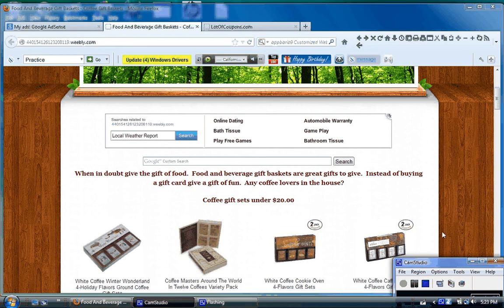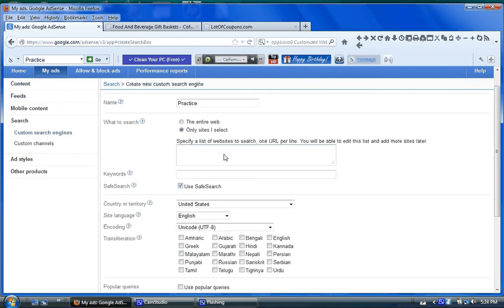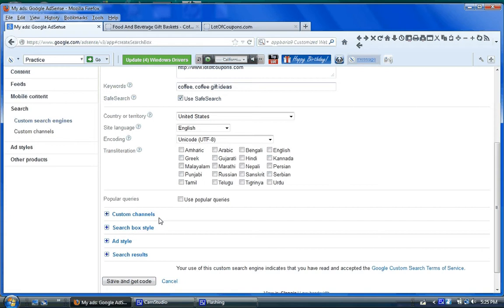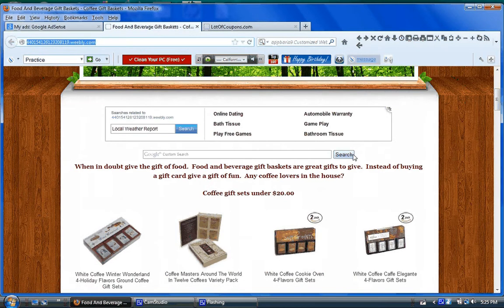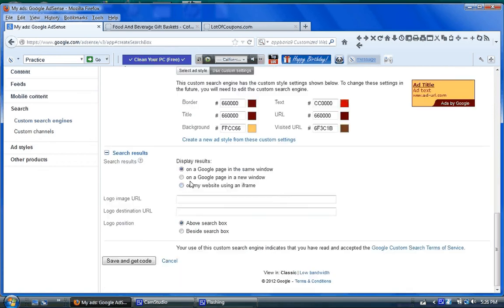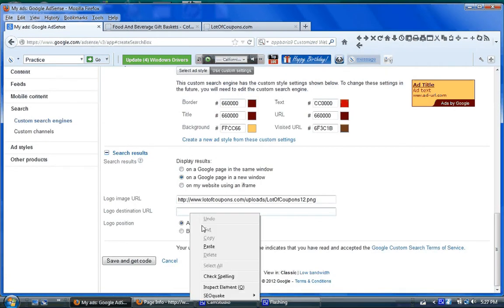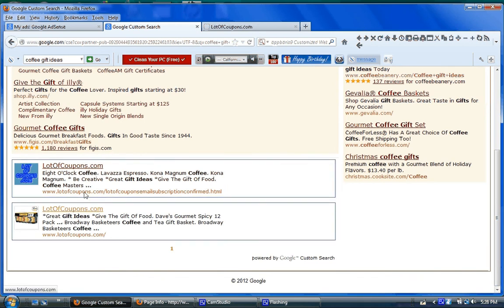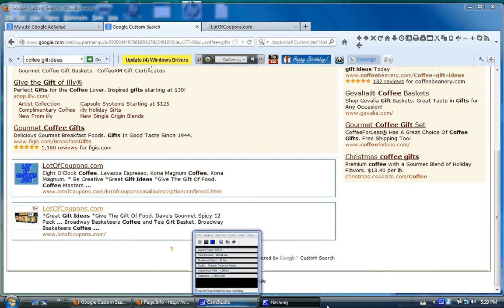Adsense Custom Search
Learn how to create a Custom Adsense Search Engine - add your URLs and banners to a search result.